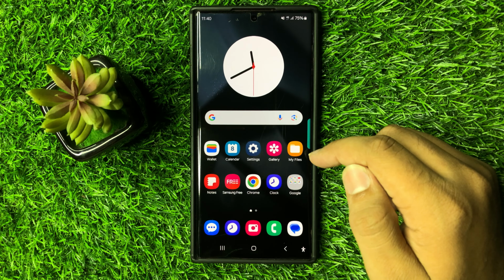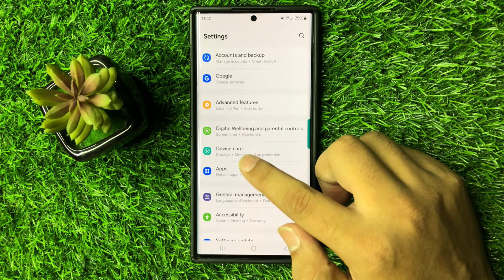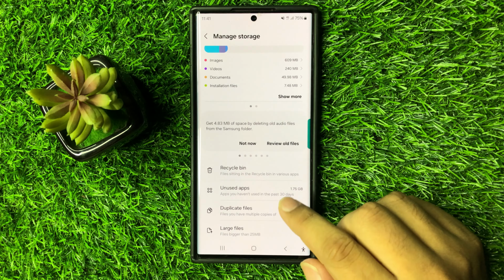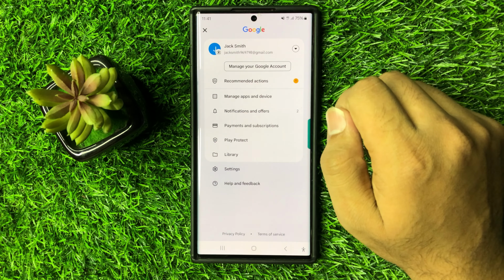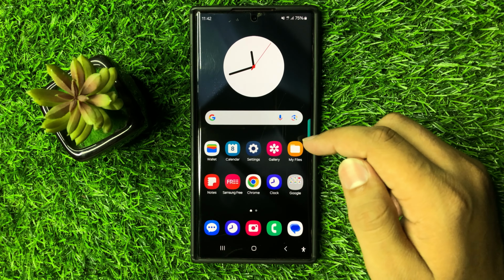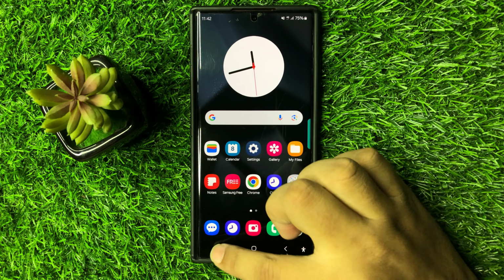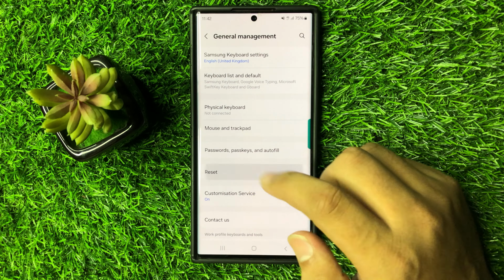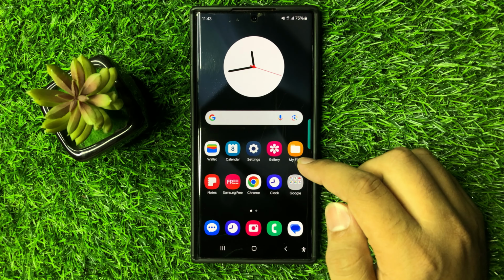How to Resolve Samsung S25 Ultra Camera App Lagging (Tutorial)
How to Resolve Samsung S25 Ultra Camera App Lagging